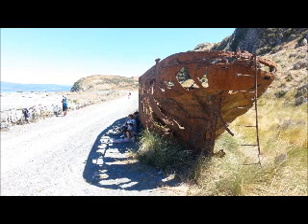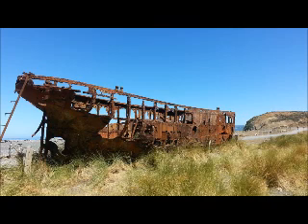On Yer Bike CoffeeBarKid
The CoffeeBar Kid joins the Wellington Regional Council Day out to ride to Paliser Lighthouse.